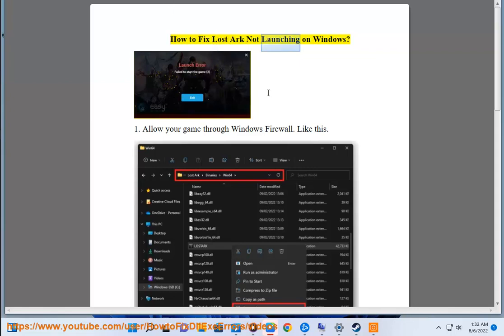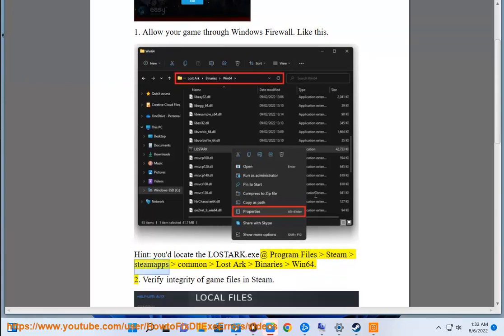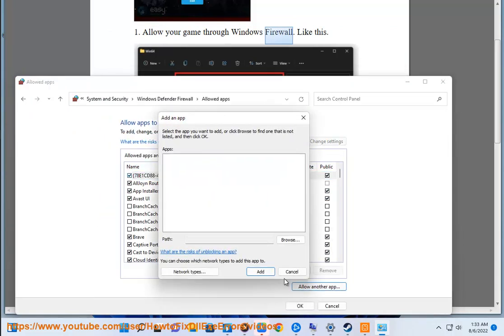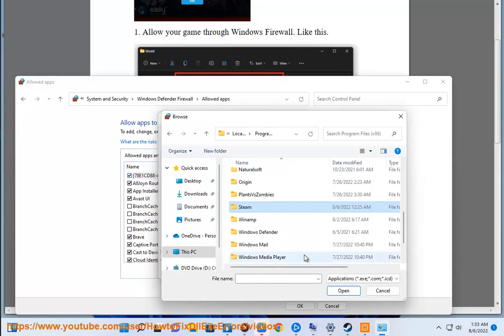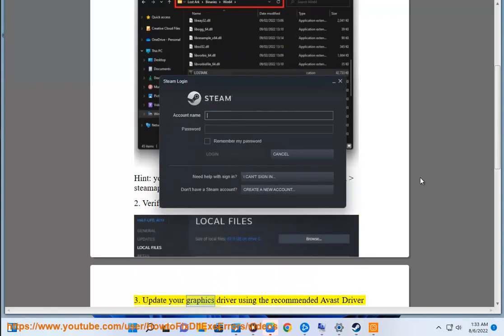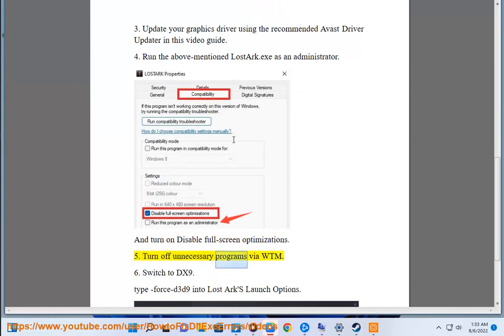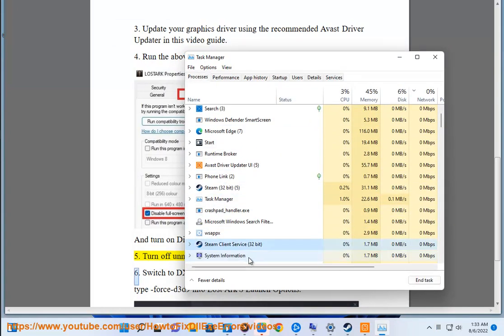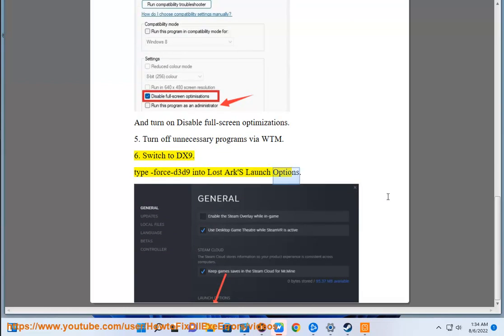Fix Lost Ark Not Launching on Windows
Here's how to Fix Lost Ark Not Launching on Windows. Run Avast Driver Updater@ to keep your device drivers up-to-date, easily & effectively.